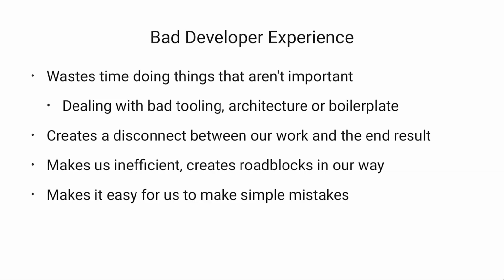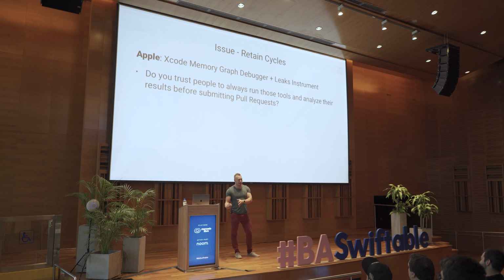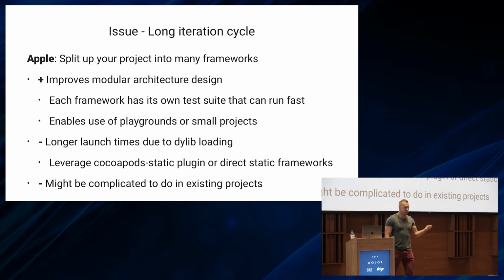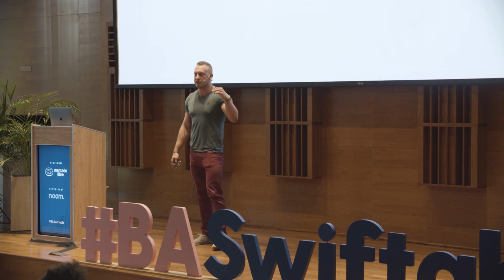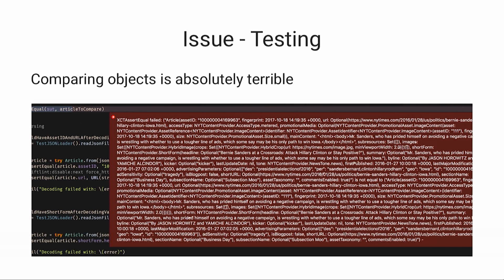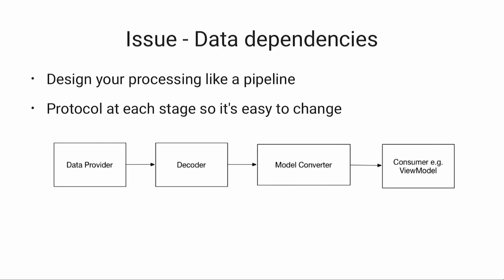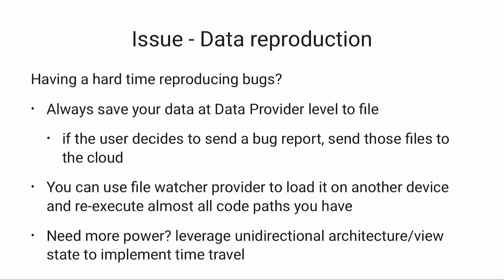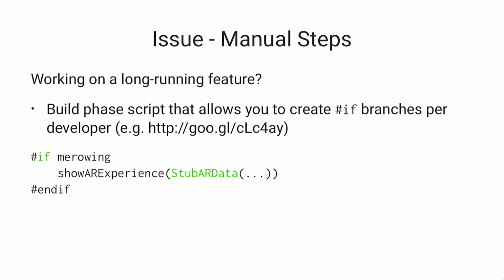"Improving Developer Experience through tools and techniques" by Kryzysztof Zablocki